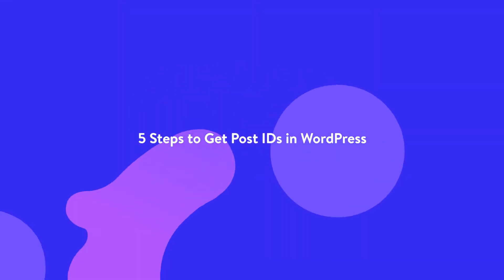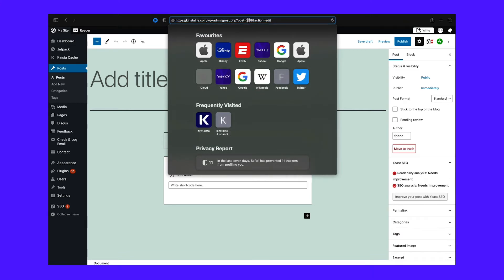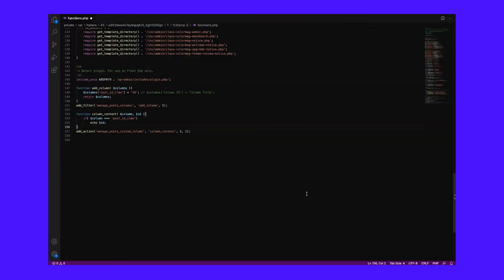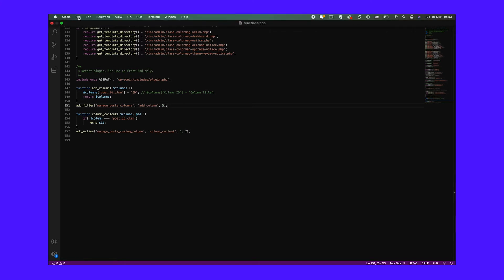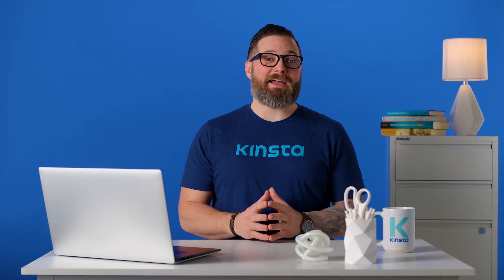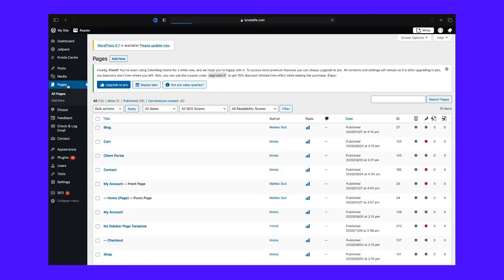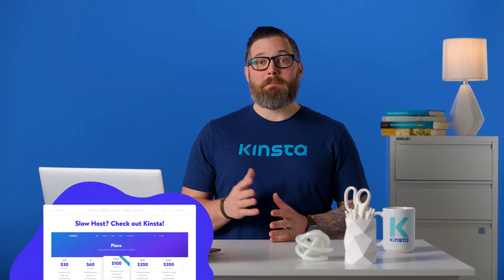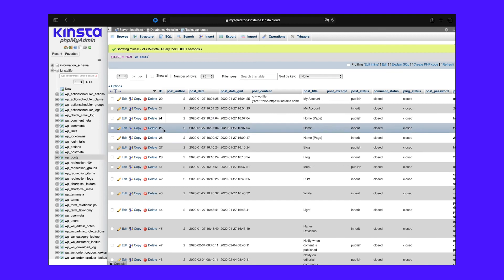How to Get Post and Page IDs in WordPress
On the hunt for a specific page or post's ID? 🔍 Look no further. This guide has 5 easy ways to find them!

There are a lot of situations when you might need to know what a specific page or post’s ID is in WordPress. A plugin might need it to exclude that page from a feature, for example. Alternatively, if you’re a developer, you could have to query that ID.

Page and post ID numbers are how WordPress identifies each piece of content on your website. Traditionally, the platform doesn’t display that information openly, but it’s easy enough to find if you know where to look for it.

In this tutorial, we’ll show you five different ways to get post IDs in WordPress, ranging from the traditional to the unorthodox.

🕘Timestamps

0:00 How to Get Post and Page IDs in WordPress
0:43 Why It’s Useful to Know How to Identify WordPress Post and Page IDs
1:25 5 Steps to Get Post IDs in WordPress
1:31 Find The ID Within Each Post’s URL
2:32 Use Custom Code to Display Post IDs in The Posts Tab
3:49 Use a Plugin to Display Post IDs in WordPress
4:27 Find Post IDs Within the WordPress Database
5:08 Use Functions to Fetch WordPress Post IDs

📚Resources

📙 Full Guide on How to Get Post and Page IDs in WordPress

⚙️ Custom Code to Display Post IDs in The Posts Tab